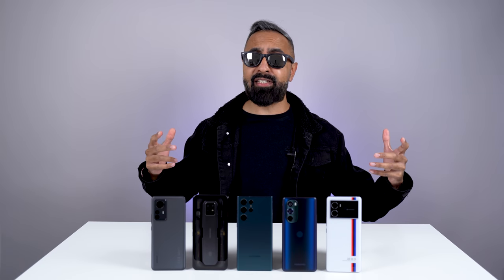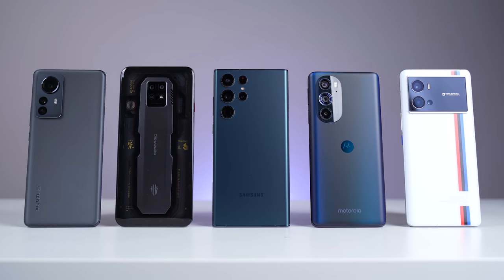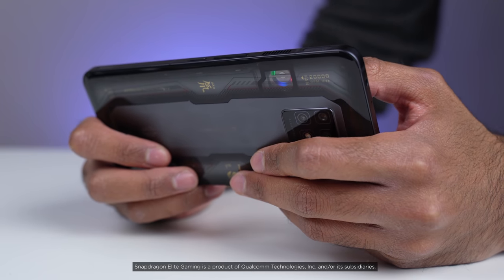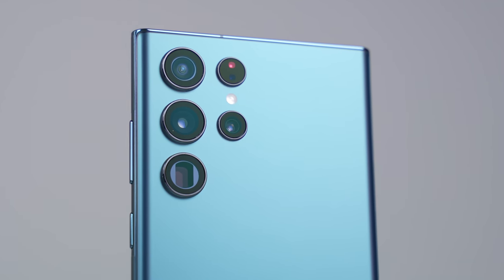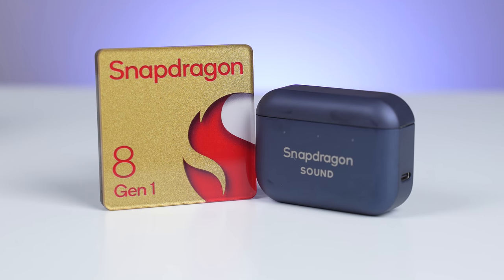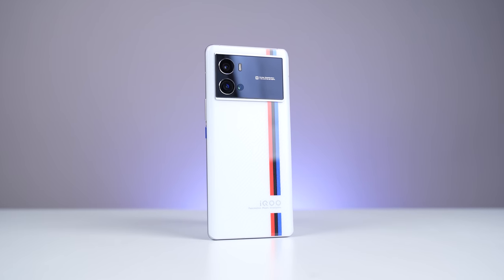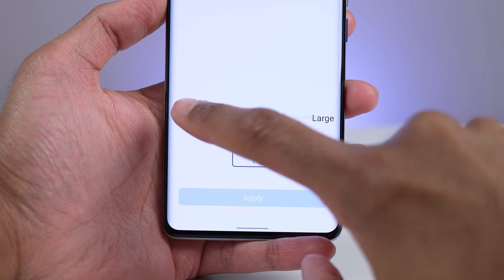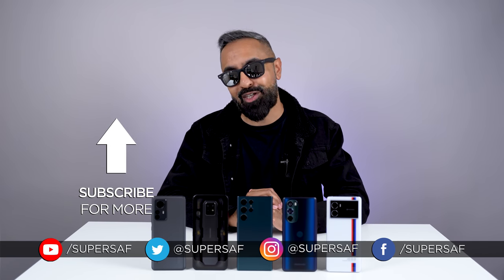The Secret Behind 2022 Flagship Smartphones!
►Find out more about The Snapdragon® 8 Gen 1 Mobile Platform

►Featured Smartphones
Xiaomi 12 Pro, Nubia Red Magic 7 Pro, Samsung Galaxy S22 Ultra,  Motorola Edge 30 Pro and iQOO 9 Pro